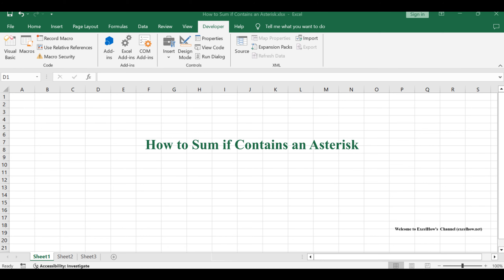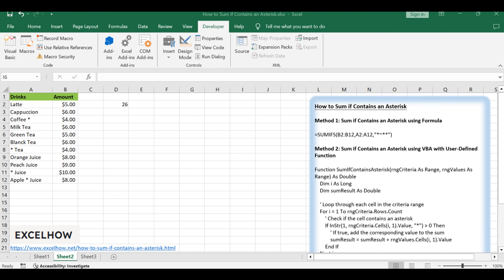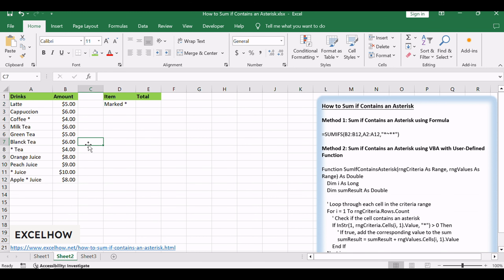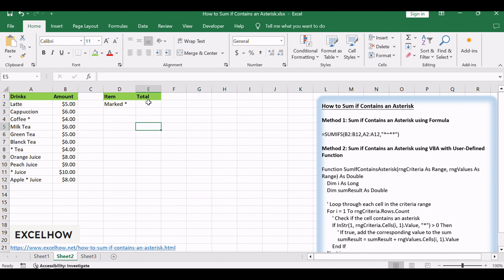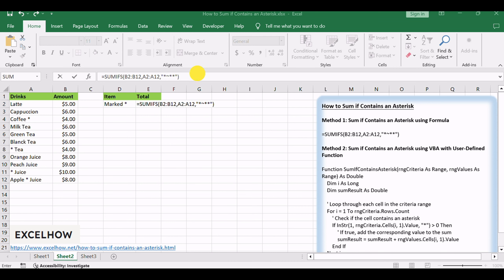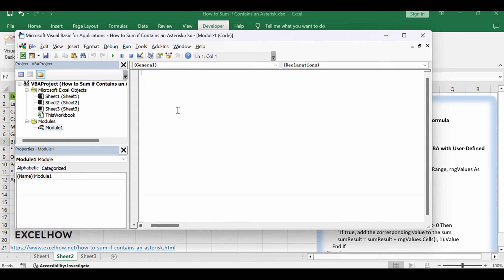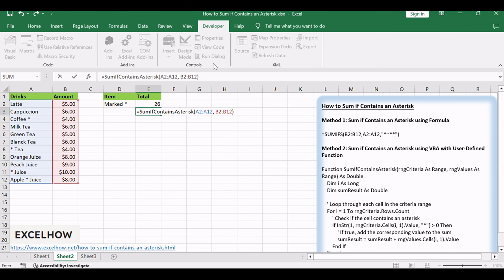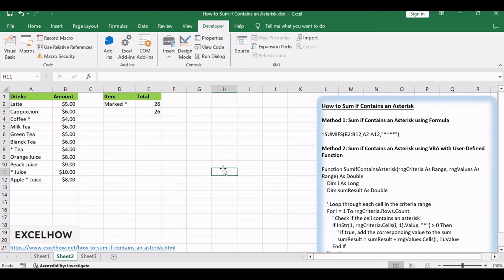How to Sum if Contains an Asterisk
You can read more about it here: You can read more about it

This Excel video tutorial, where we'll tackle the challenge of summing values containing an asterisk. In this exploration, we'll employ two robust methods to achieve our goal—a formulaic solution within Excel and a VBA-driven user-defined function.

Time Stamps
00:00:44 Method 1: Sum if Contains an Asterisk using Formula
00:01:58 Method 2: Sum if Contains an Asterisk using VBA with User-Defined Function